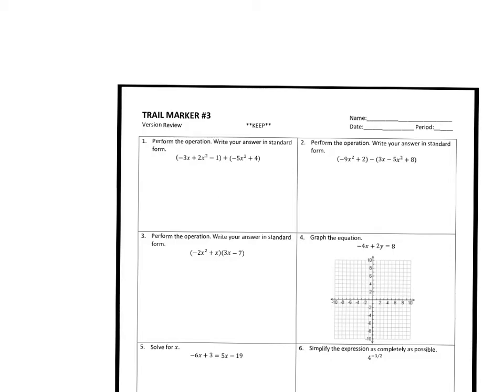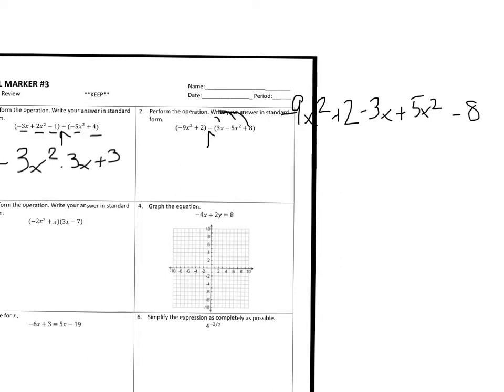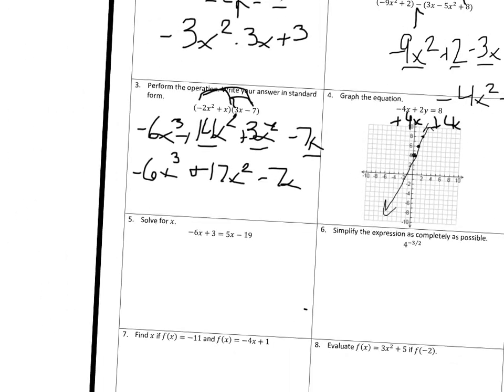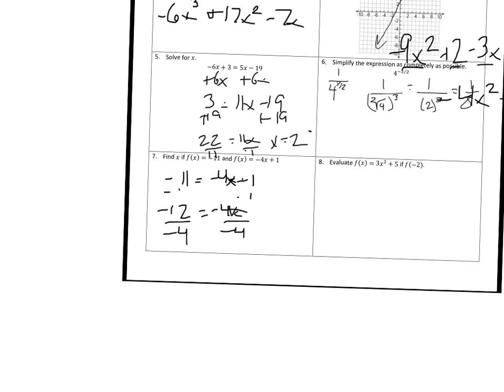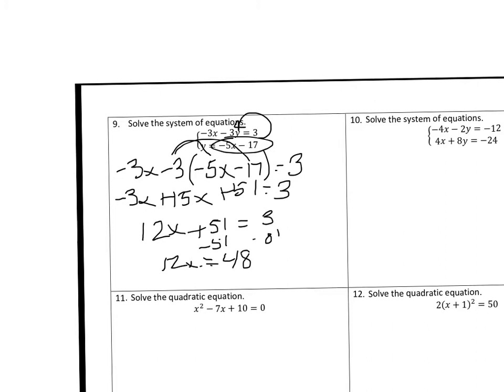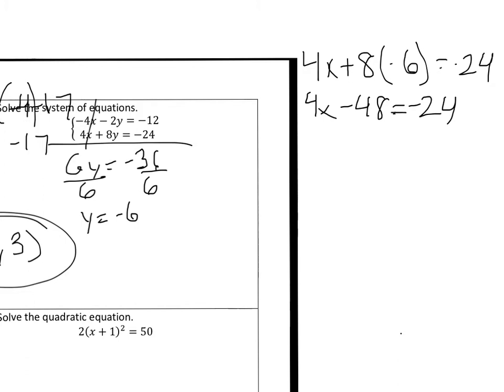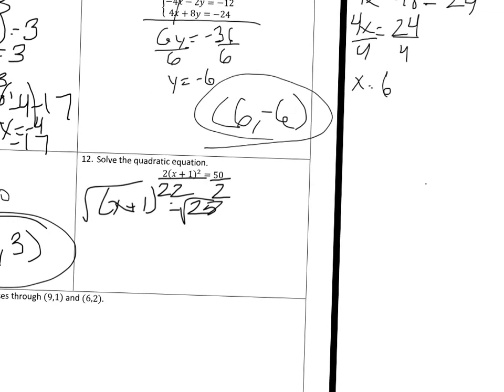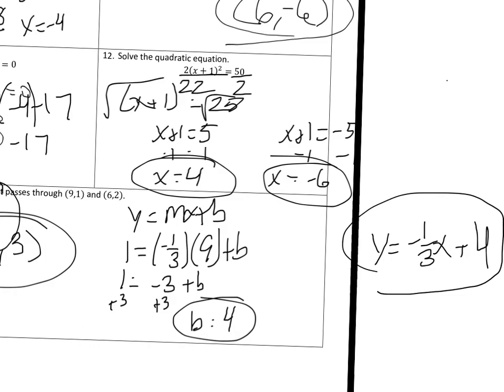Algebra 1 - Trail Marker #3 Part 1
Questions 1-8 on TM #3